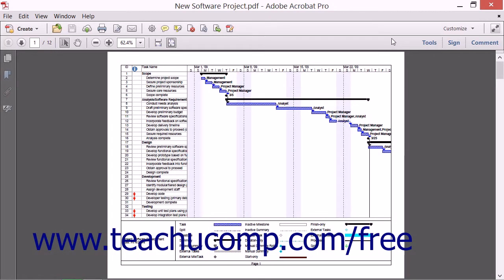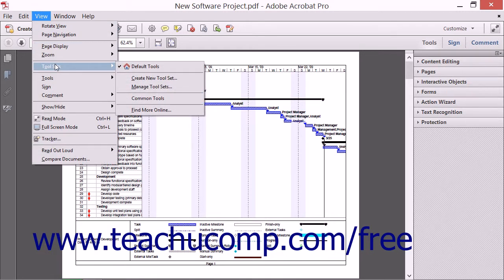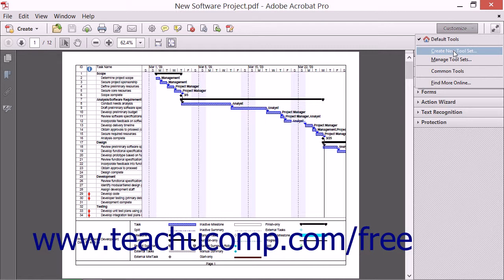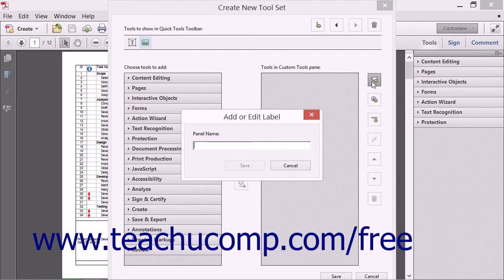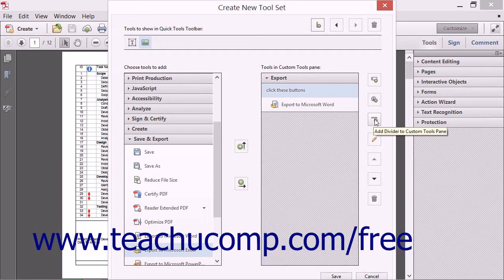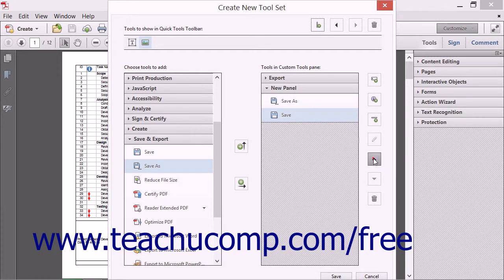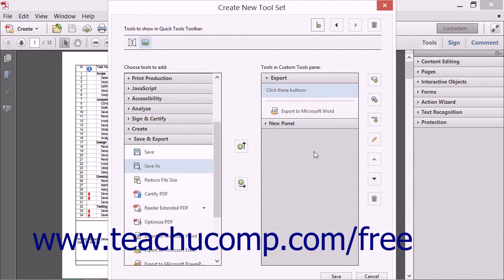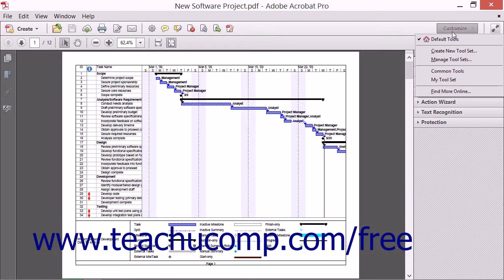Creating and Selecting Tool Sets - Adobe Acrobat XI Training Tutorial Course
Learn about Creating and Selecting Tool Sets in Adobe Acrobat XI Visit us today!